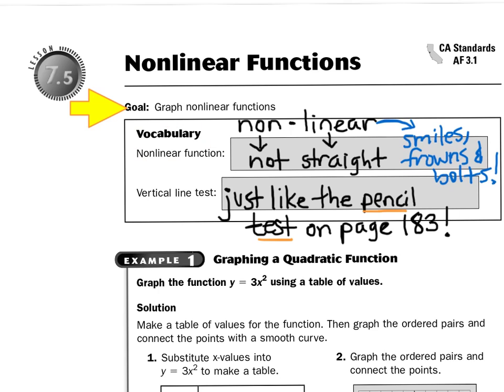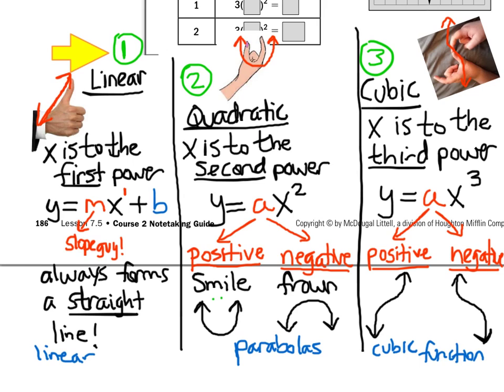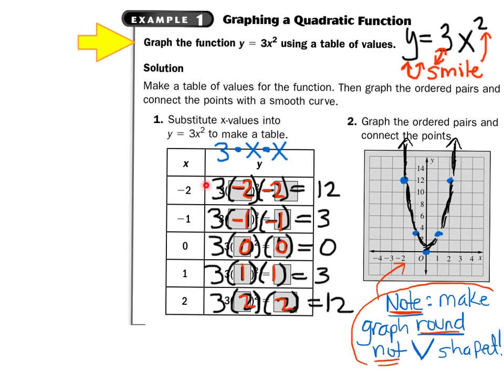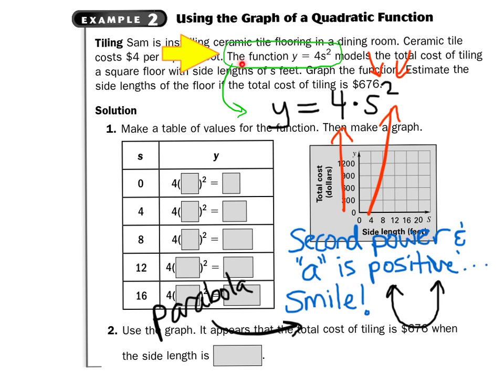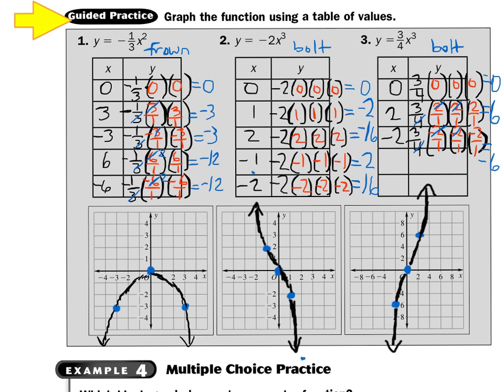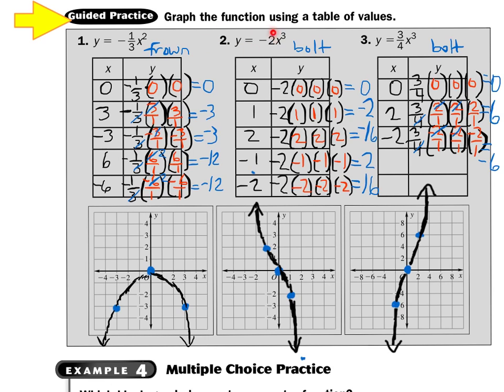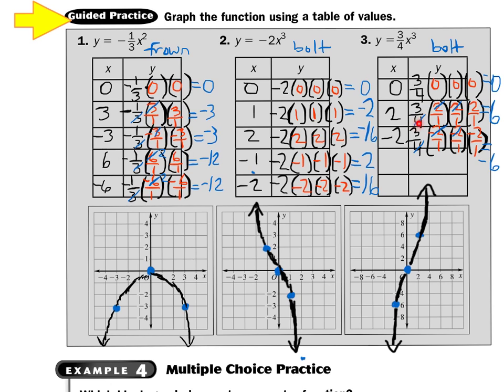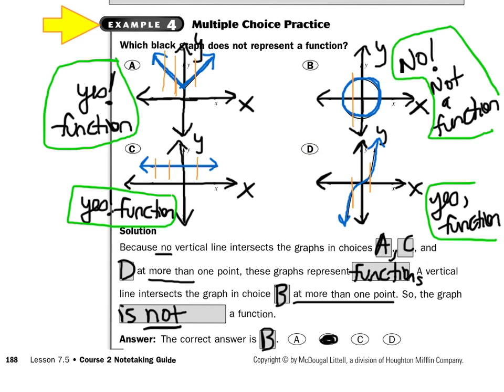M7 NOTES 7 5